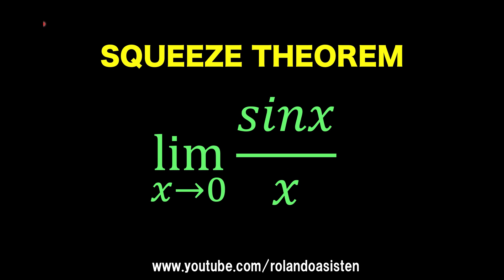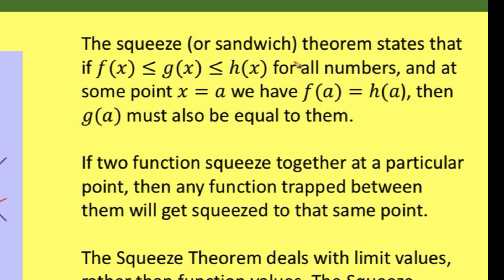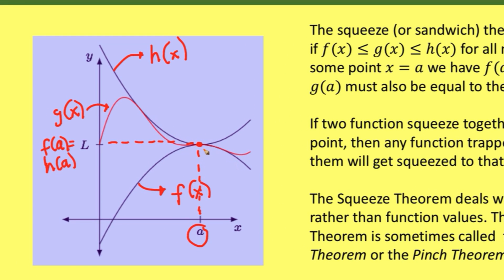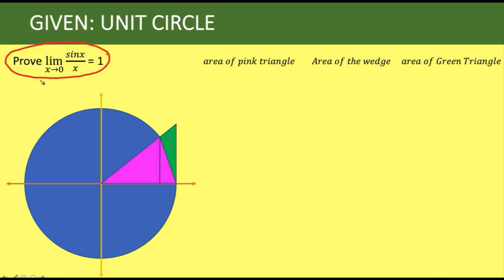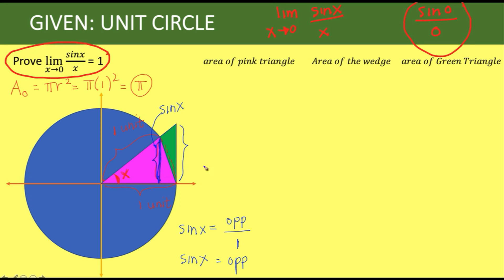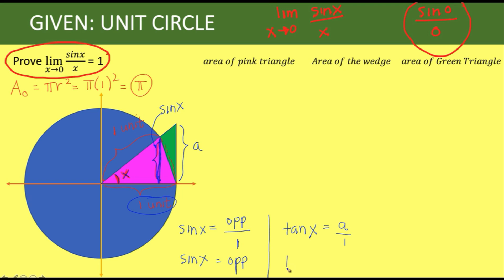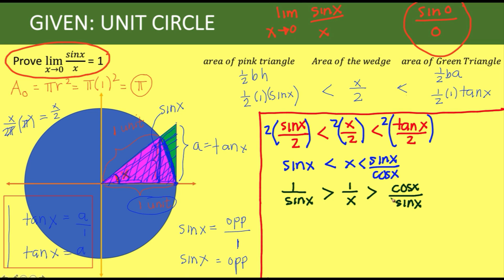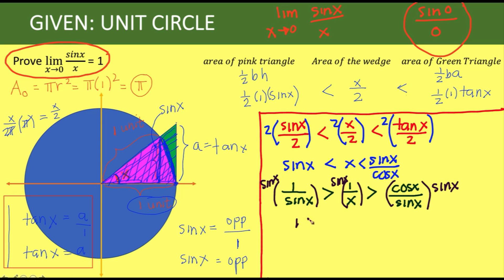Squeeze or Sandwich Theorem | Calculus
Hi guys, in this video, we showed the derivation of the limit of sin(x) over x as x approaches zero using the squeeze of sandwich theorem.